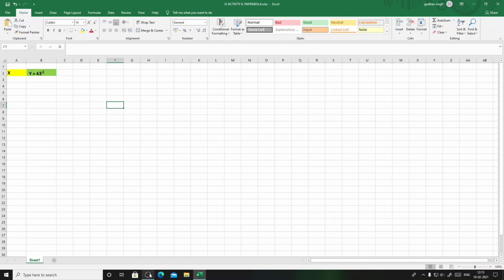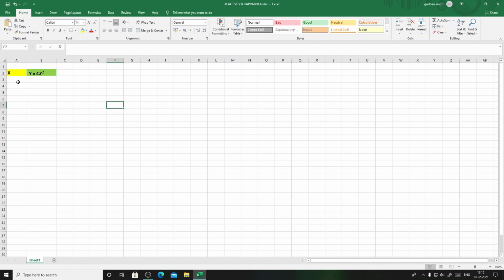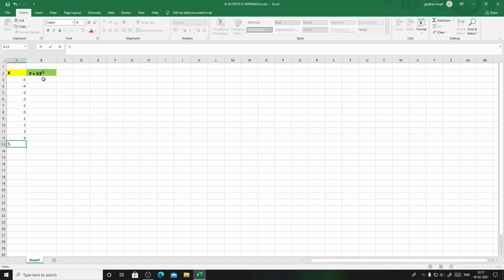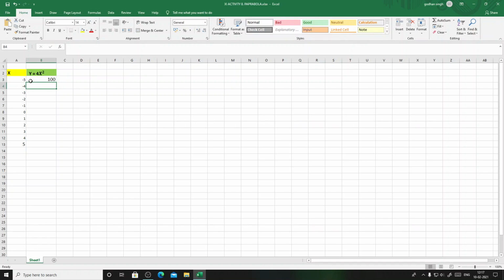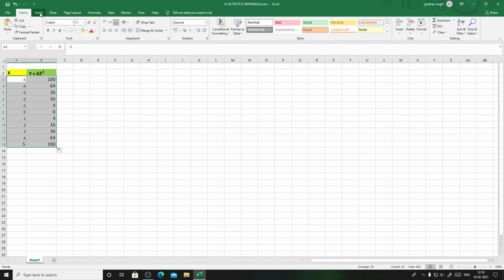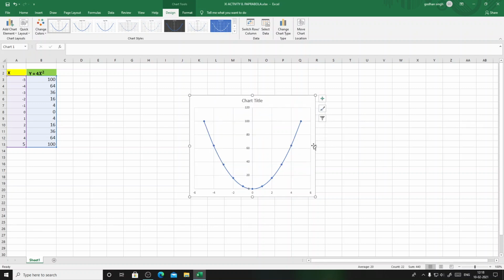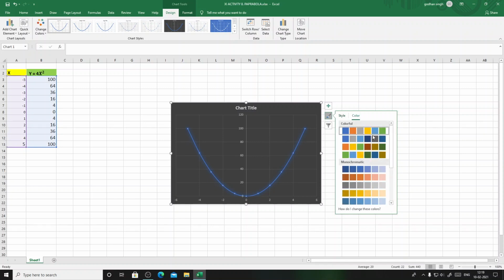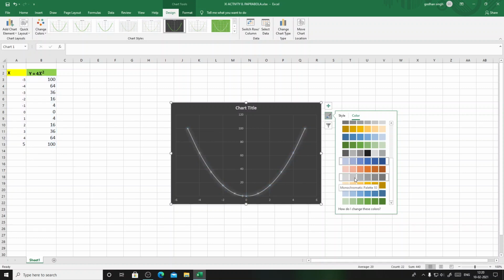XI APPLIED MATHEMATICS - ACTIVITY 8 : PARABOLA ON EXCEL SHEET.